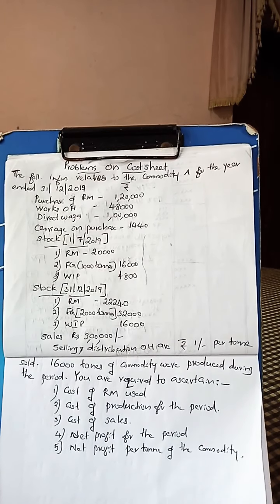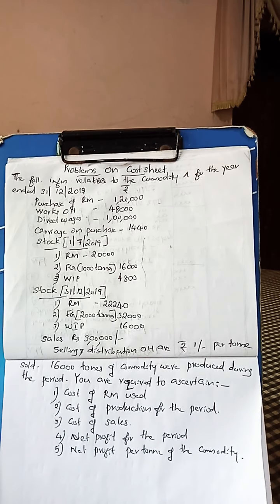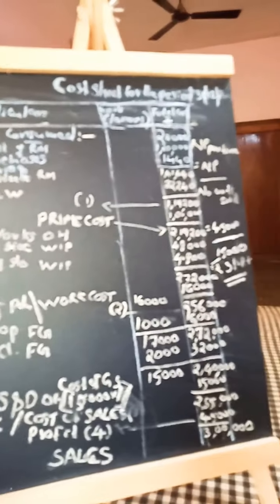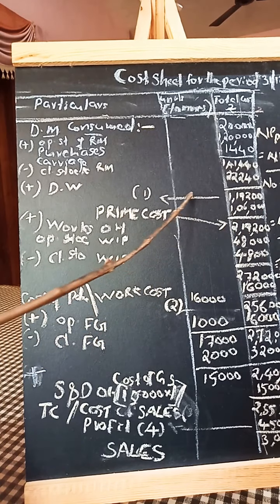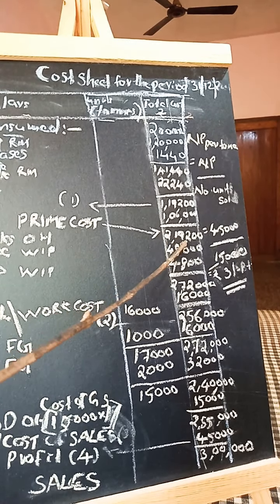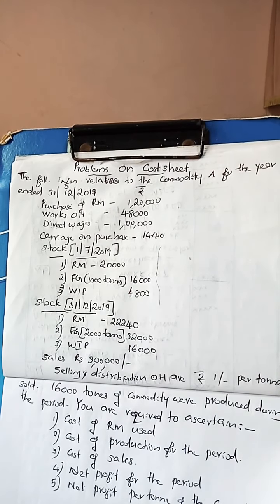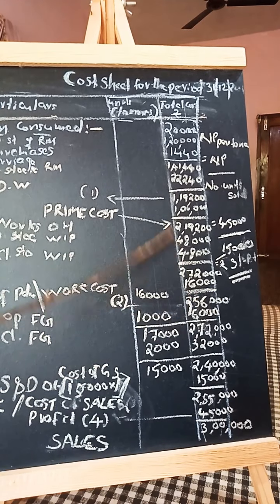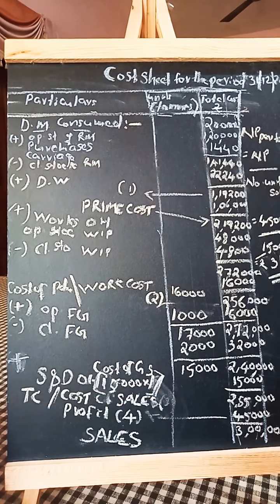✍️📝 How to prepare Cost sheet with an illustration❓️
For Performa, see the previous Video👩‍🏫🤖